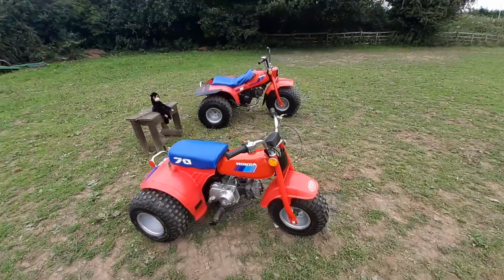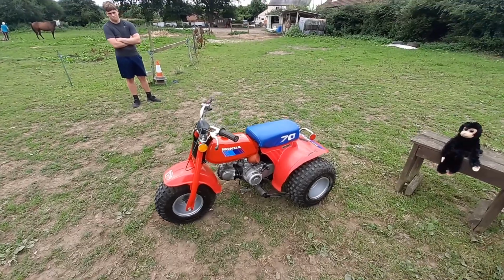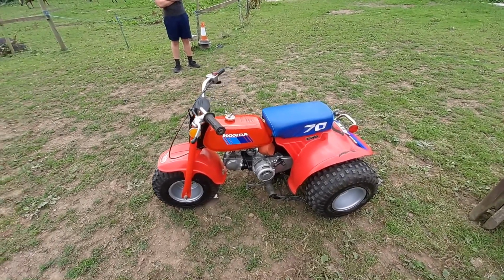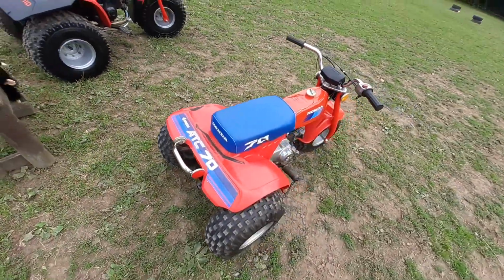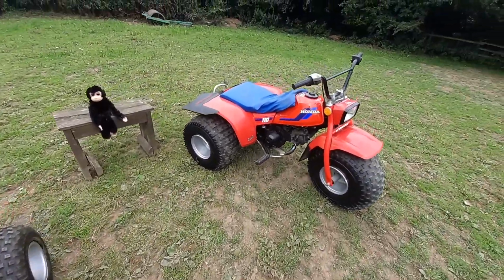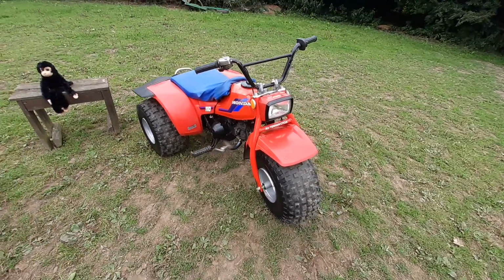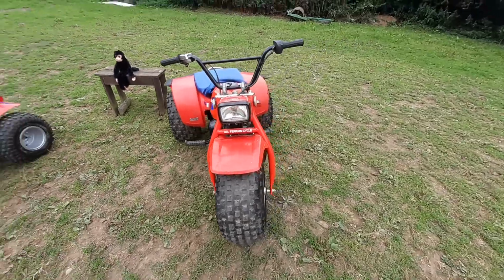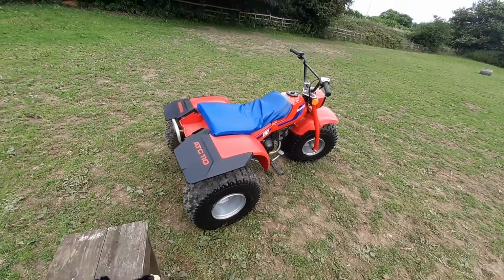honda atc70. honda atc110.